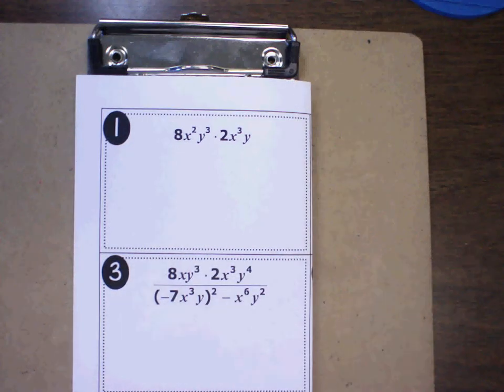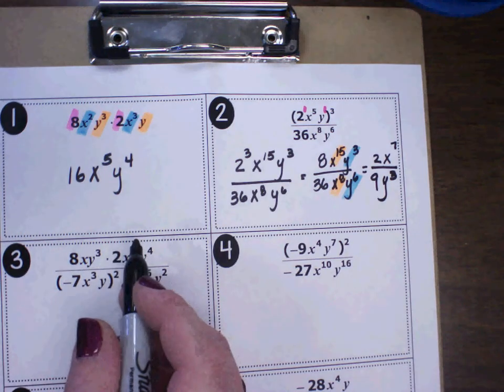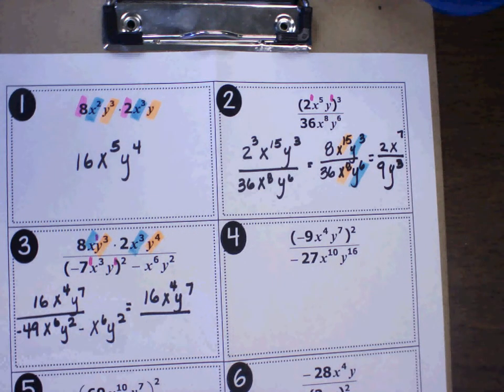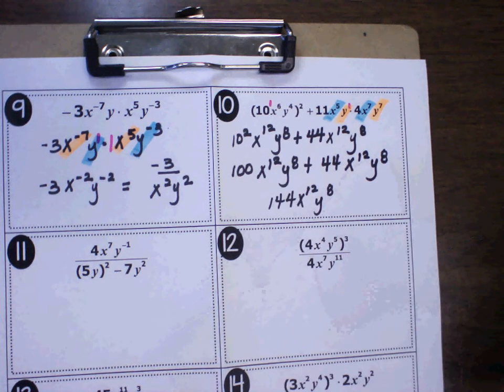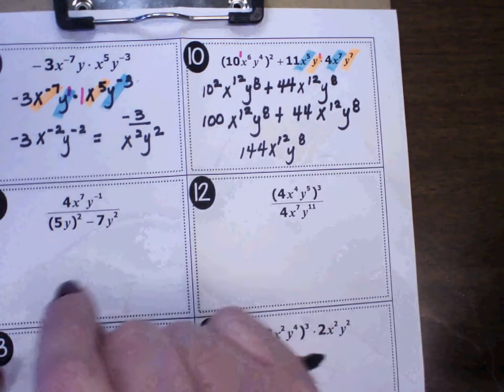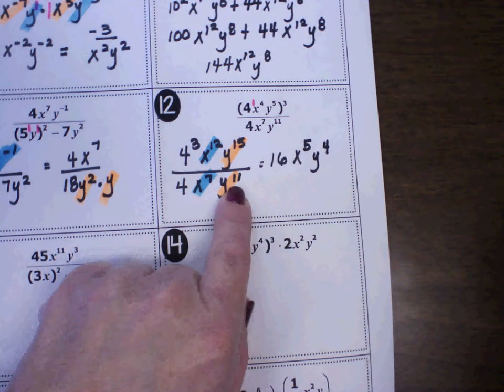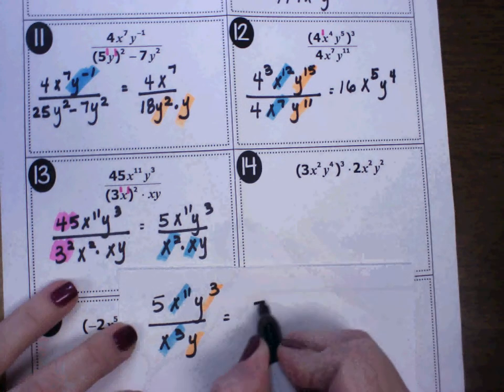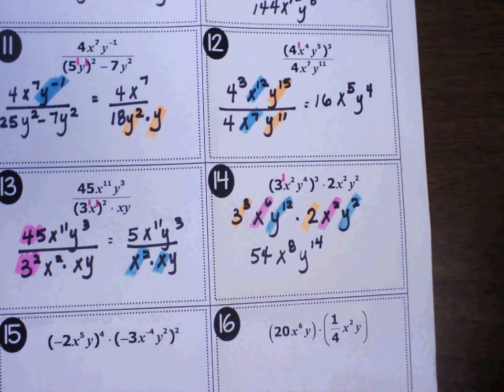November 16 Properties of Exponents